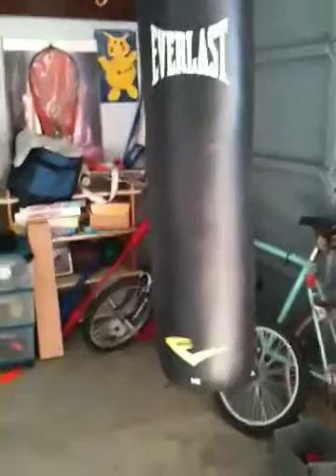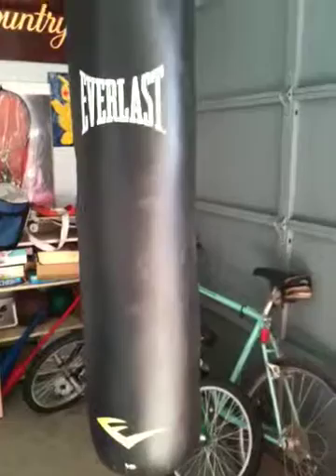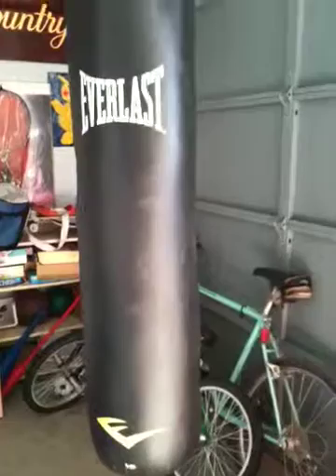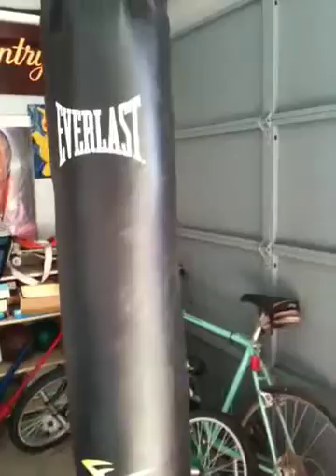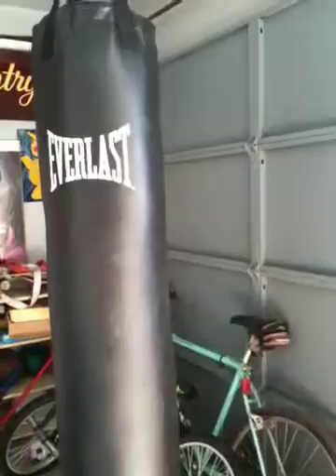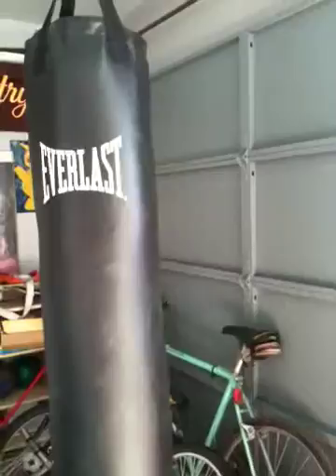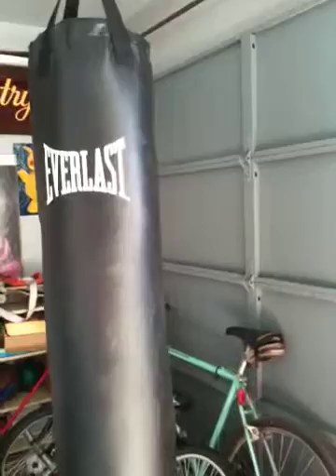Boxing bag workout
What dies heavy bag training do?
Zoe Rox